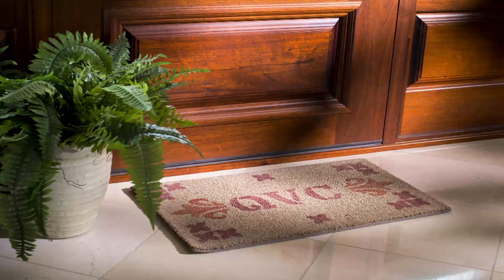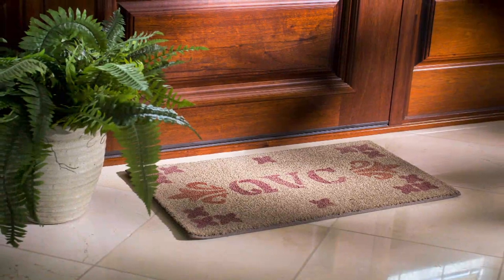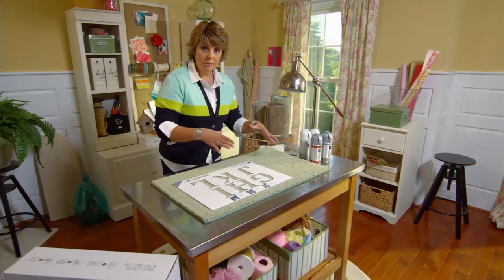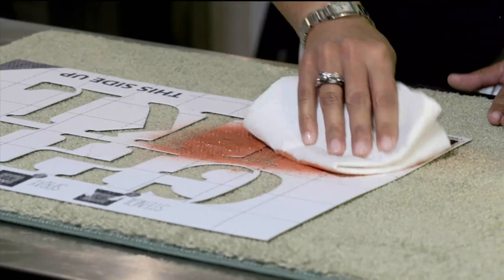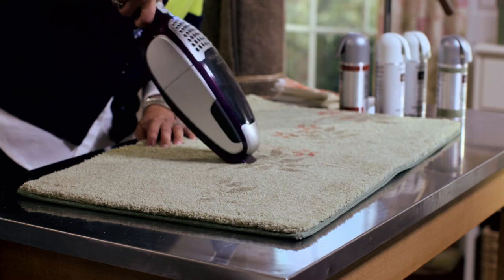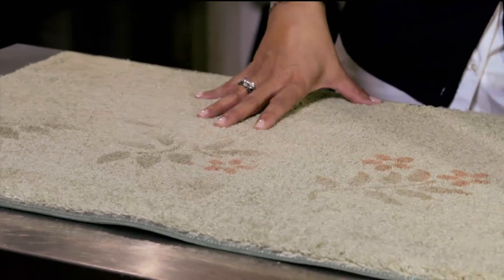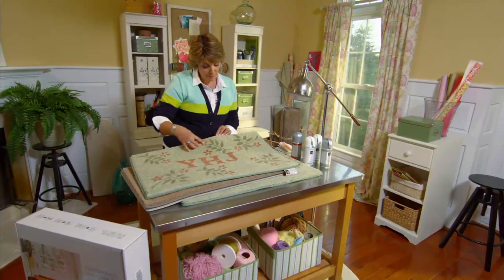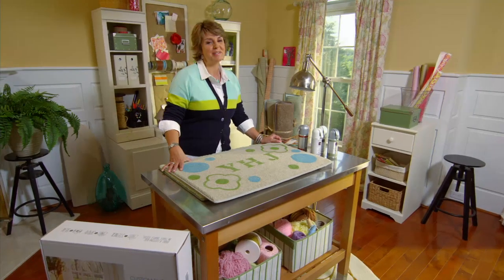How to Design Your Own Rug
You're Home with Jill host, Jill Bauer gives us some tips for this great DIY rug kit. Design your own rug for your home!

Accent rugs are one of the easiest ways to add a splash of color to spaces in your home. Wouldn't it be great if you could make your own. We have a kit that's going to allow you to do that & I was so glad to have something like this back for QVC because we haven't had crafting items in quite a long time.When our buyers showed this to me,I said, I think this is something that I think everybody can do & it'll really make a splash in those small areas.First of all,you need to pick your kit & color. So,there are 3 different options. And the base color of the rug & the paints that you get with the kit will be different for each.If you decide to choose the option called vine, you'll get a soft sage background & the paint colors are kind of a terra cotta & a deeper vine.That's the pattern also that you're going to get here.If you decide to choose one called flourish, I love this for fall. A little bit warmer, more Mohave brown color, sort of a merlot, with a soft terra cotta color. This has more of a fleur de lis design. And then if you choose the geometric, this has a very soft beige with a little tinge of like a mineral blue, but the colors pop. You've got this wonderful grass green & this pop of blue that will give you the same motif, so it's a little bit more modern. In your kit, you're going to get your stencils. All you have to do on this 18x30 inch rug, which is a really nice size for your mudroom, in front of your kitchen sink, maybe next to a little small child's bed, you're going to lay down & space out your stencil. Now you'll get rulers & spacers, so you'll know exactly where to space. But just for demonstration, I'm going to show you just how easy this is. You get these great paints. Now these aren't traditional paints. They're actually mineral based, & I'm actually going to show you that if you make a mistake, you can actually vacuum it up before you have to commit to the design.The tip I would have when you're trying to do this is in a sweeping motion and you're really going to hold your paint can upside down, just like this. I'm going to do the letter J. And I would do one pass to kind of see what you like. Now, if you decide I did it a little bit globby, don't worry. That's why you take your paper towels and you just very gently blot it like that. Now if you lift that up and decide that's not quite dark enough for me, then you can always go back and give it another coat. So, again try to just do about 8 inches above, and then do your spraying motion over the top. You might need to continue to shake it. That's something that happens to keep that paint flowing. You're going to let that dry once you get your pattern done for about 48 hours. And here's the beauty of this. After 48 hours, here's the beauty of this. Here's another design we did. Let's say I had a little bit of over spray or let's say this wasn't quite the pattern for me, all you have to do is grab your handy vacuum and you can actually vacuum up those mineral paints. Have you ever seen anything like this? I think this is so neat. So, go over the areas where you has a mistake or maybe had a little over spray, and you can actually vacuum it up and start over again. It doesn't become permanent until you spray the seal on top. Now this kit isn't something that you'll find anywhere else. QVC is the place where you will find these designs, these colors. We really put this together for you. Just for You're Home with Jill. Once you've put your seal on, you really want to let it set and you can put it in the area you want to use it, but I wouldn't vacuum over it for about 10 days. Once that takes place, you have this really nice, super soft lush mat like you would buy in any type of a store, but it's something you've made yourself. It's something that really works with the colors of your home. It's something that says I did this because crafts and DIY projects really don't have to be hard. They can be very, very simple when you have the right tools. And that's something that we've worked really hard to put together for you right here.I thought there were so many more creative ideas that you could do with this kit that we actually sent it to some of my favorite home and lifestyle bloggers. You can check out their rug ideas and their rug transformations on my blog site on QVC.com.